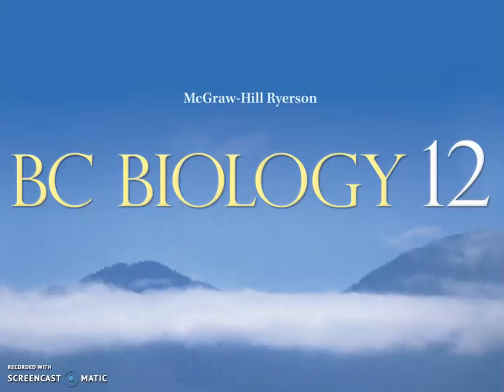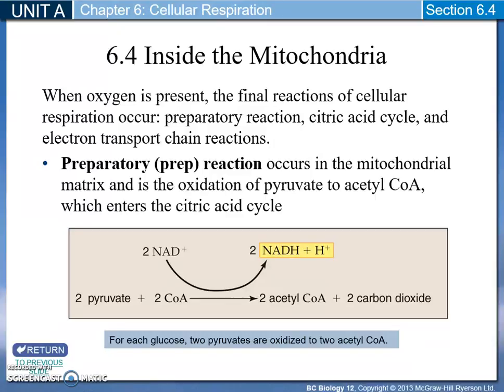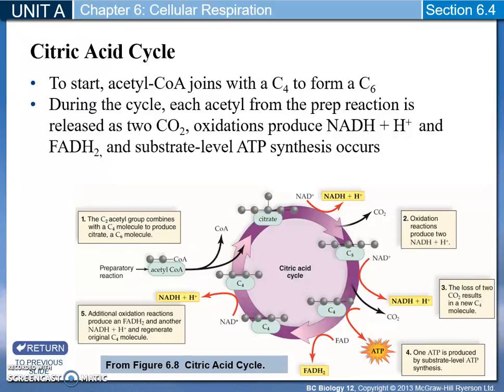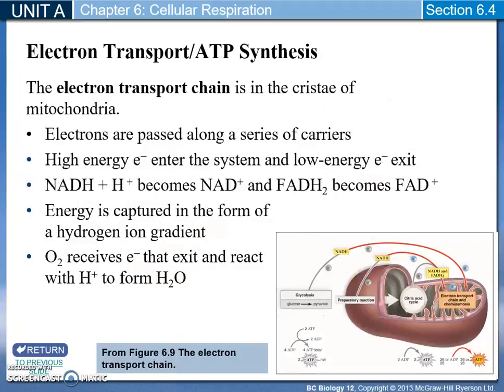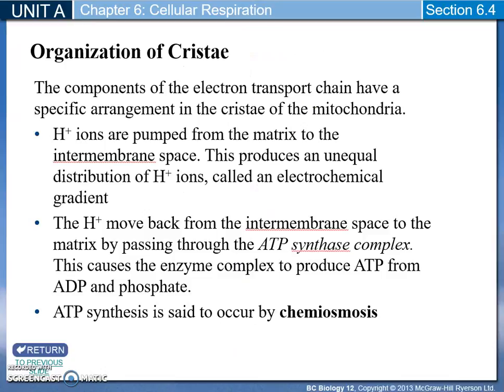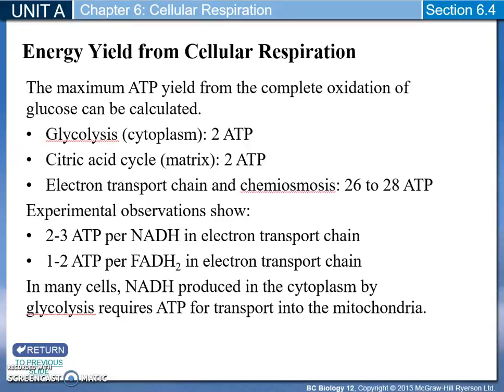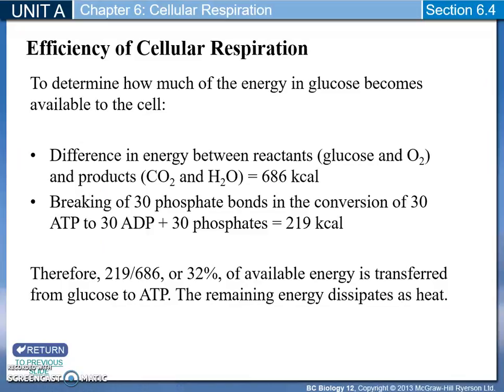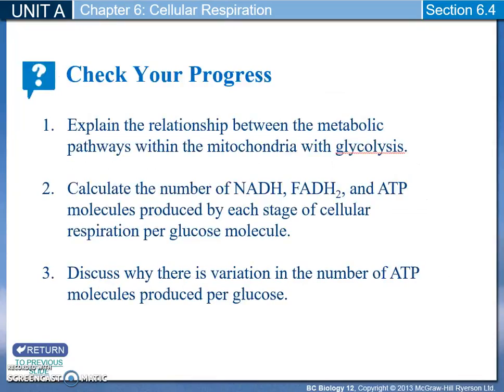Bio12 Section 6 4